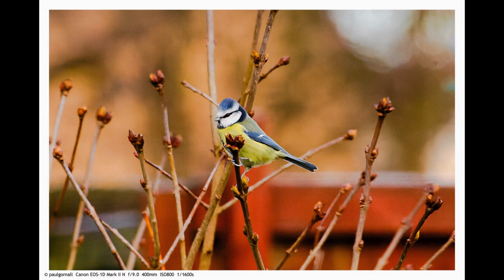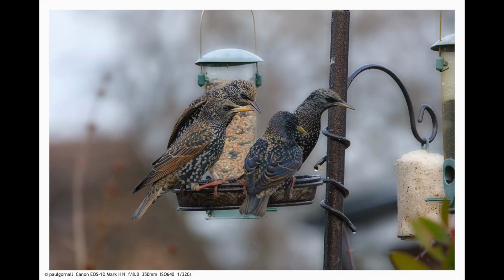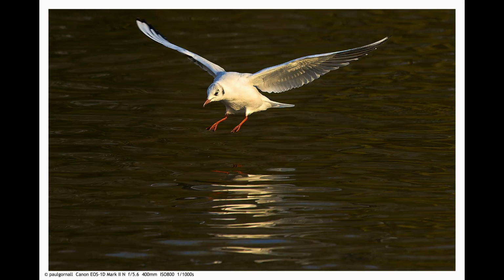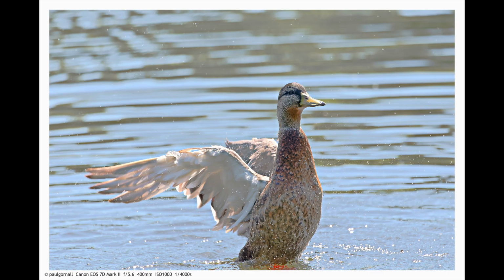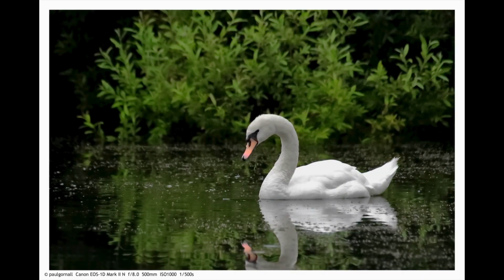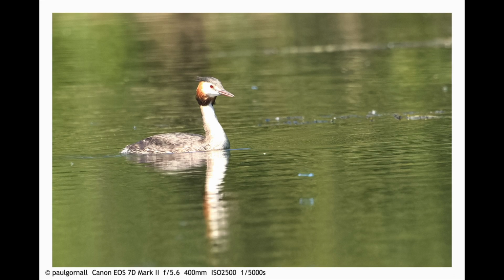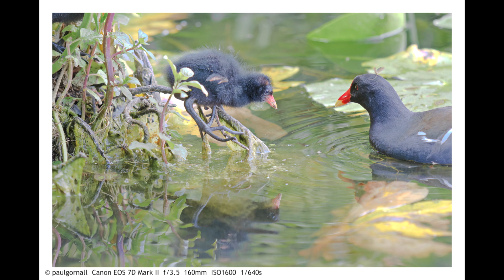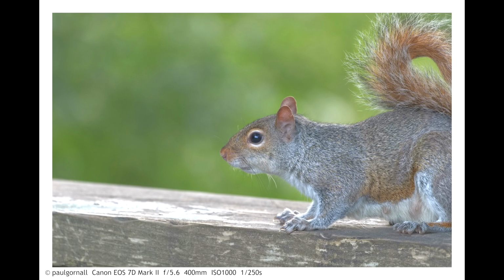My Best Photos up to now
Trying to improve my photography, thought I would share my progress with you all.